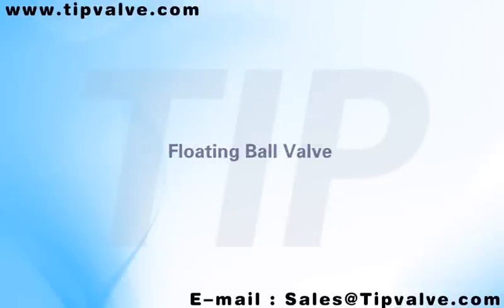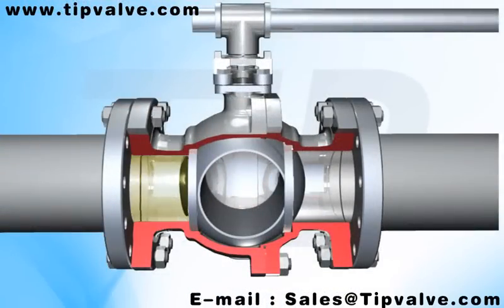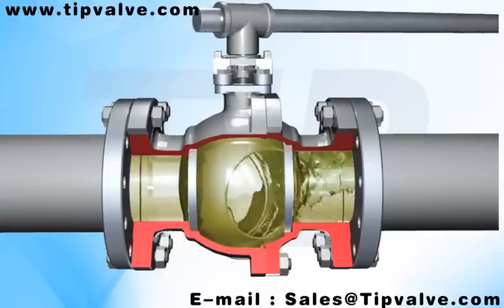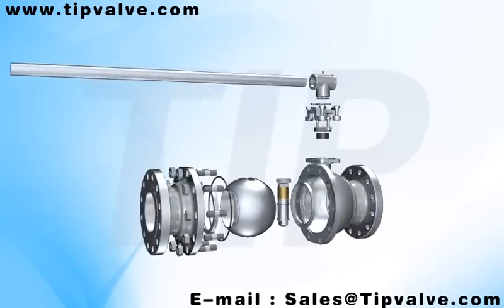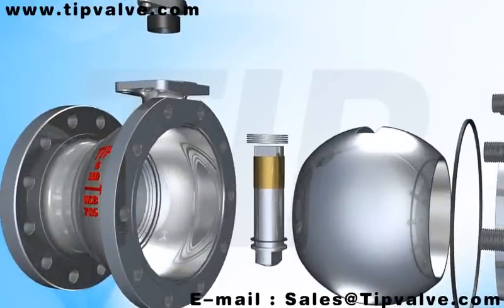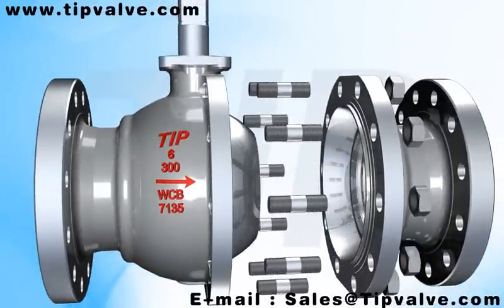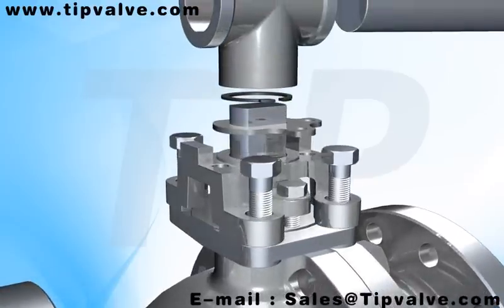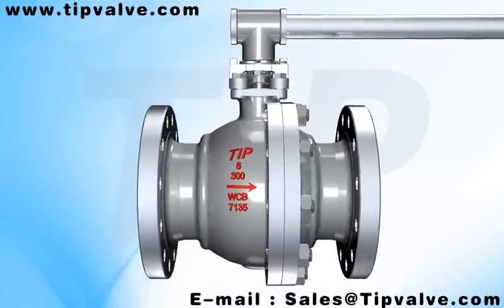Floating Ball Valve